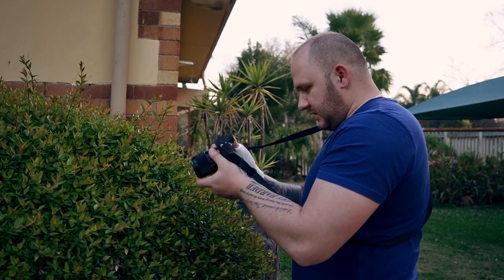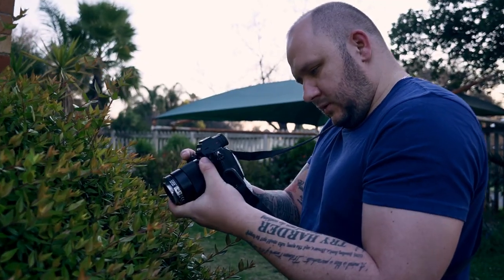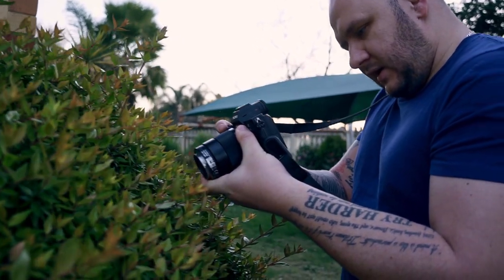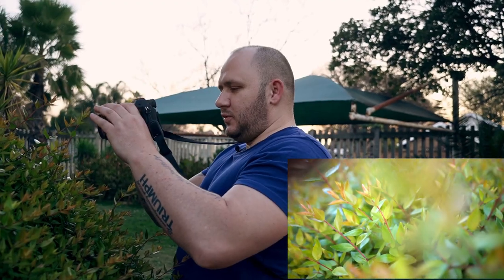Macro photography With Any Lens (Tutorial) - SIMPLE SUNDAY TIPS - (Photography Hacks)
Heres a quick Video on howto do Macro photography with any lens.

let me know if you try it. Tag me in them on instagram @opticalnoise

Brand ambassador for - Godox South Africa